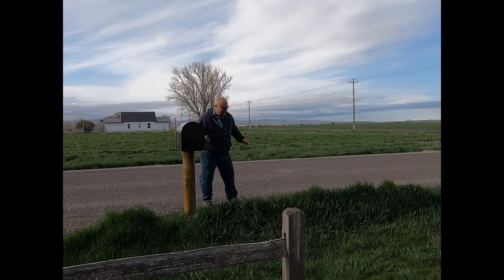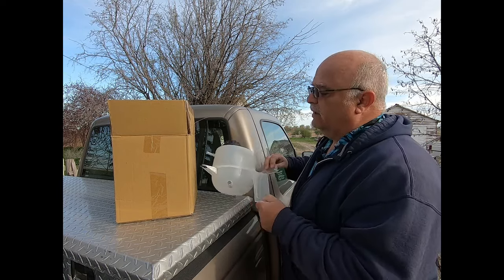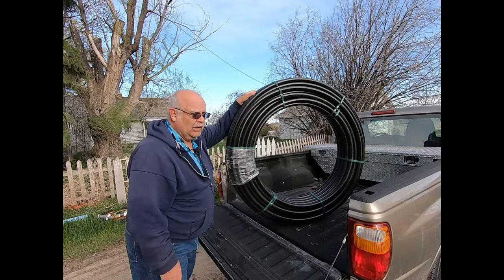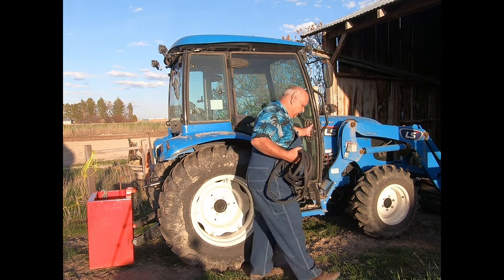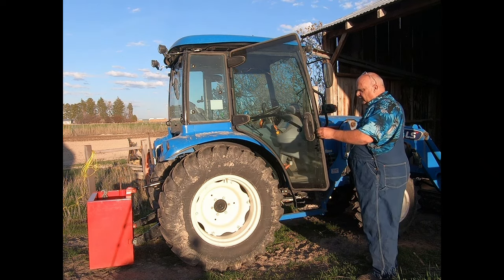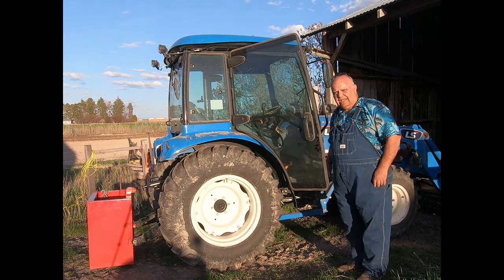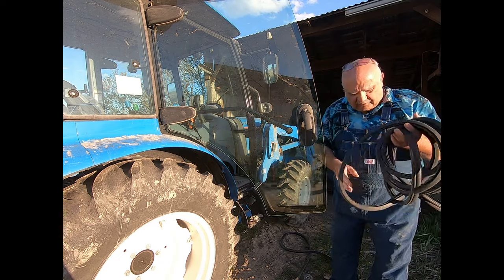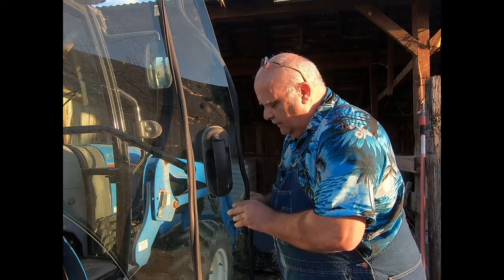Fixin' While Waiting ~ #24-22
The weather has held up getting some things done around the farm, but, the new toys are soon to arrive!